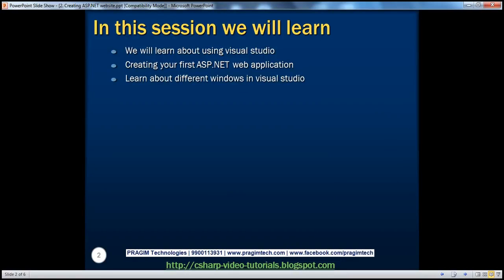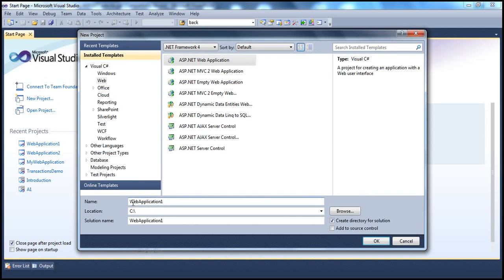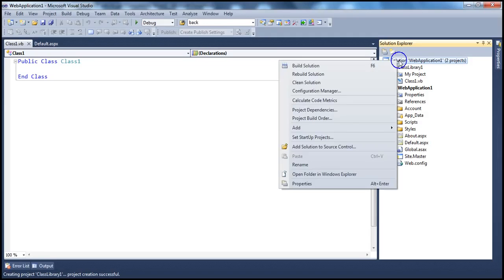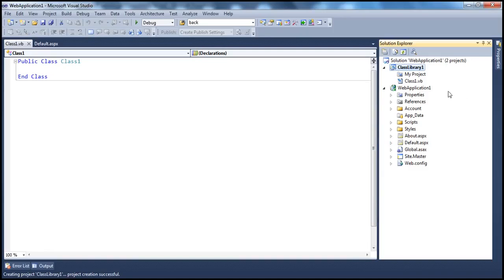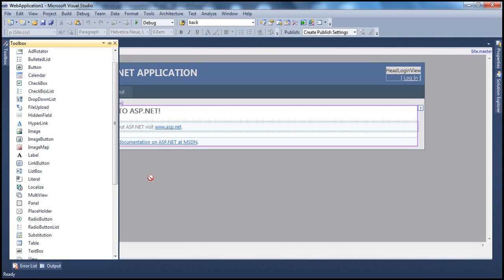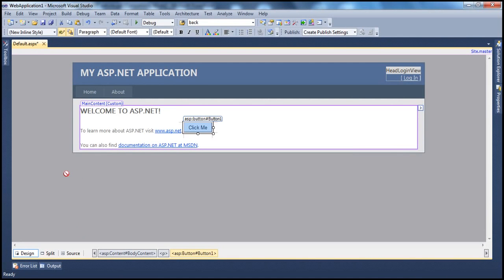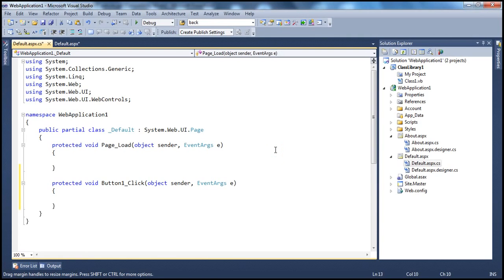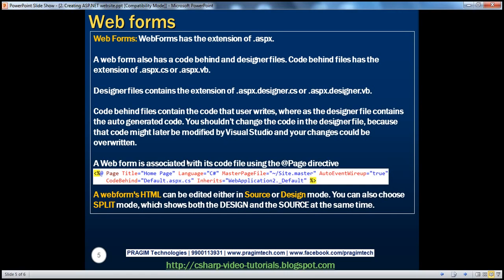Creating ASP NET website Part 2